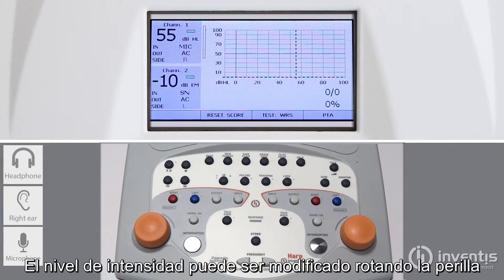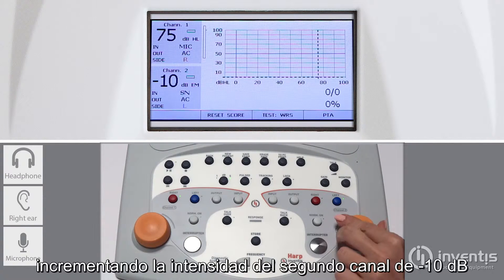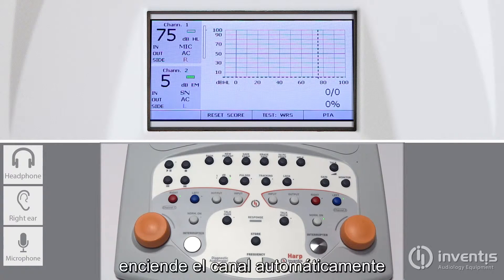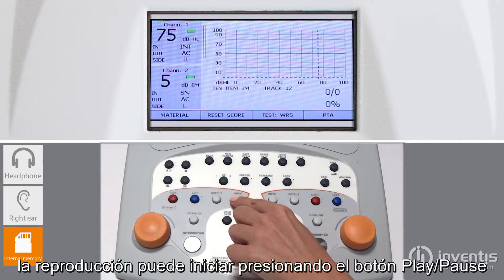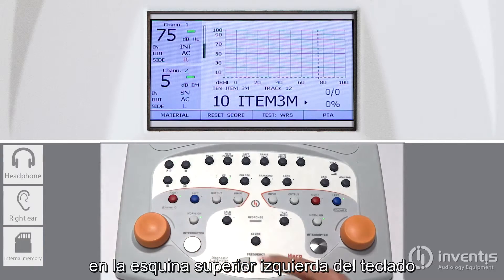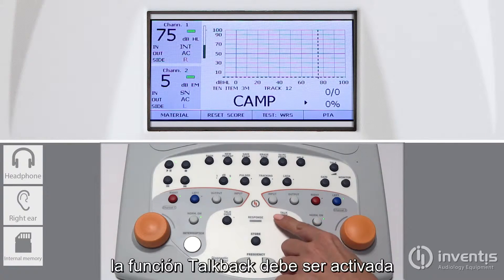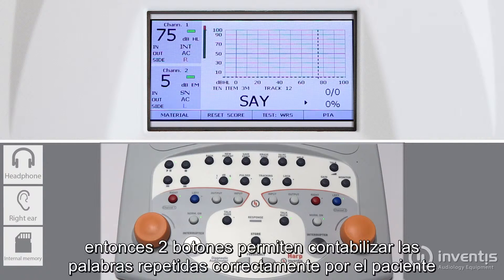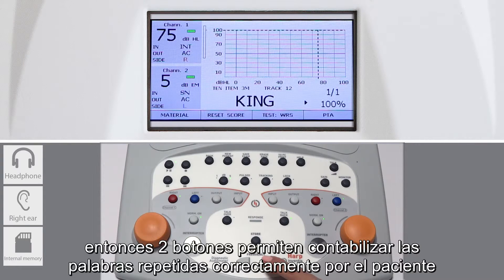Audiómetro HARP de Inventis. Logoaudiometria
Demostración de una prueba de logoaudiometría con un audiómetro HARP de Inventis.
El uso de una memoria USB con la lista de palabras facilita enormemente la ejecución de la prueba. Adiós a los reproductores de CDs o mp3 externos!